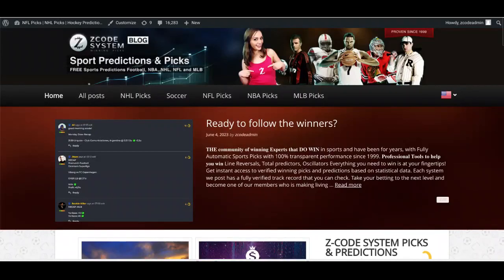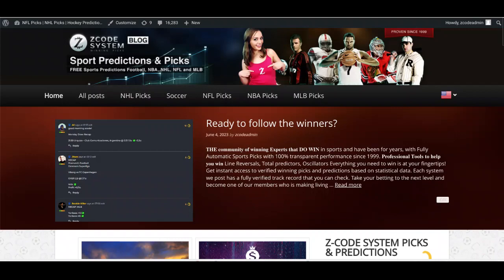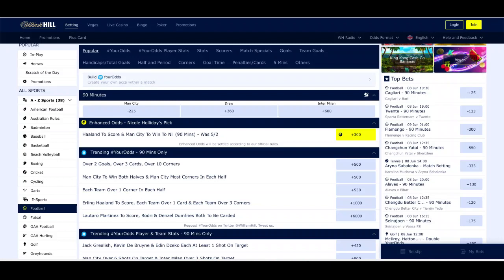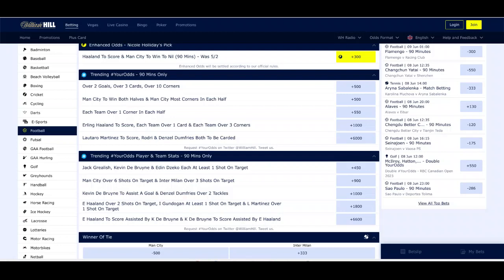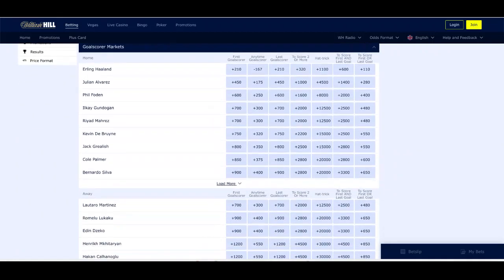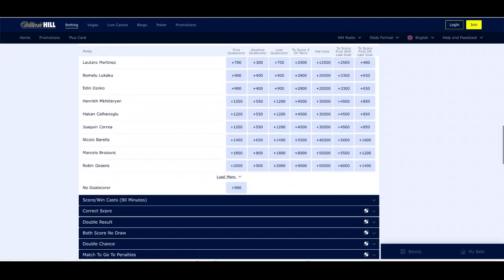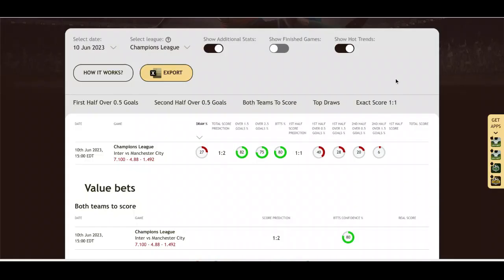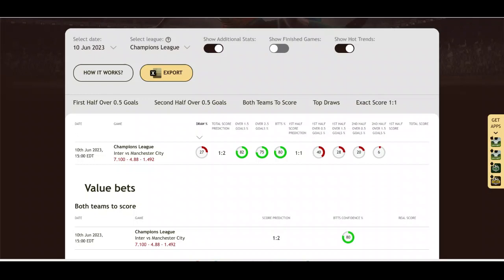Champions League Final Preview: Manchester City vs Inter Milan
English Premier League champions Manchester City will face off with Internazionale Milano (Inter Milan) in the Champions League final. Manchester City is aiming for an incredible treble of trophies in one season.